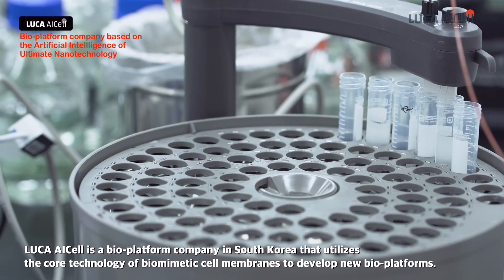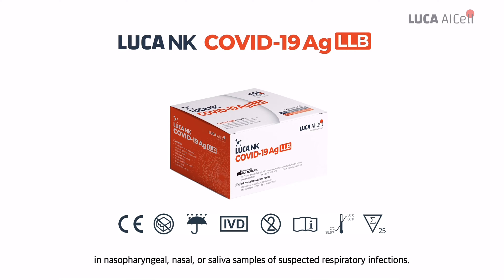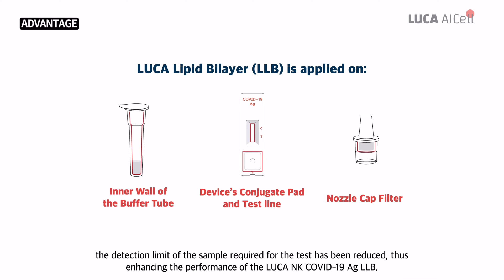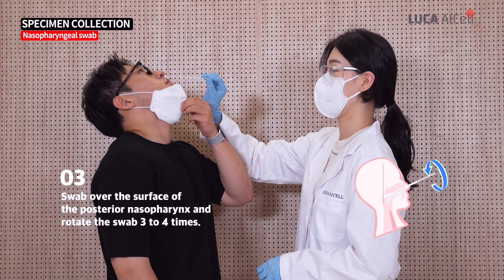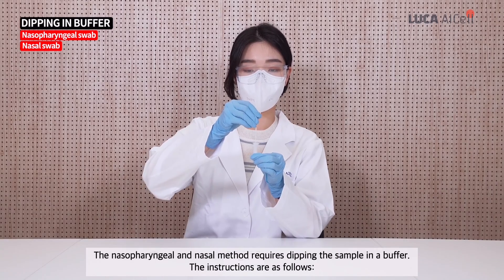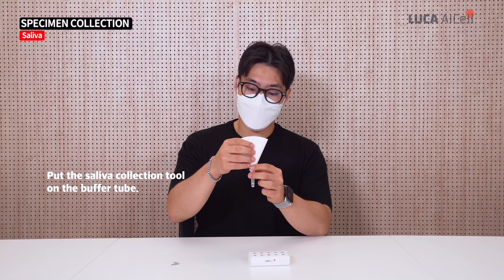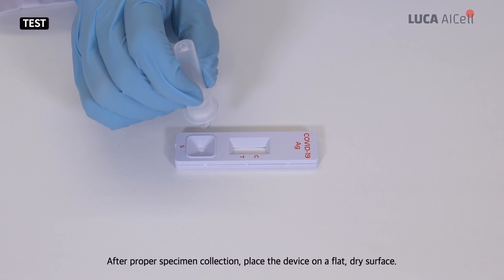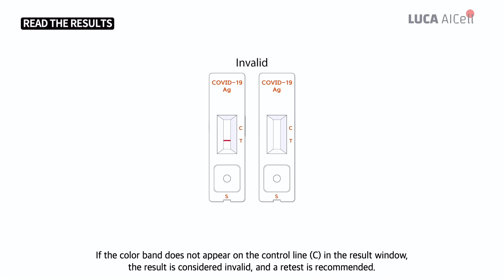HOW TO USE LUCA NK COVID 19 Ag LLB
One step, rapid, immunochromatographic test for detection of the COVID-19 antigen in human nasopharyngeal, nasal or saliva specimen.

- Test time : Within 5-10 mins
- Specimen : Nasopharyngeal, Nasal swab or Saliva
- Storage Condition : 2℃~30℃ / 35.6℉~86℉
- For in vitro diagnostic use only
- Accuracy : Sensitivity 95%, Specificity 100%

The second generation products are the first of its kind in the world, being coated with the LUCA Lipid Bilayer (LLB) to lead to higher accuracy.

LLB Coating
Based on this technology, LUCA AICell has developed the world's first biomimetic lipid bilayer (LLB)-coated diagnostic kit to provide rapid and accurate diagnosis.

Variant virus detection
LUCA NK COVID-19 kit can detect the nucleocapsid protein and spike protein of SARS-CoV-2. The test is regularly validated for detection of new strains and mutations.
※ LUCA AICELL’s in-house evaluation is carried out testing with COVID-19 variant